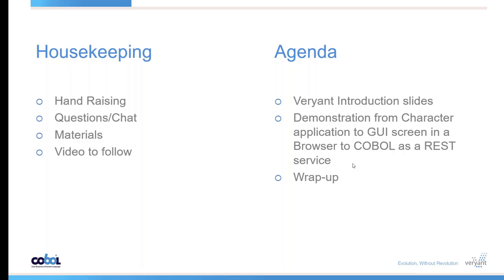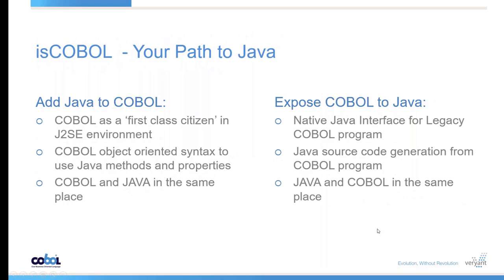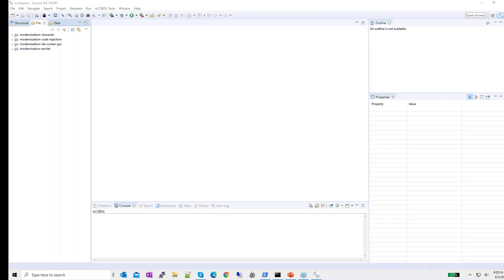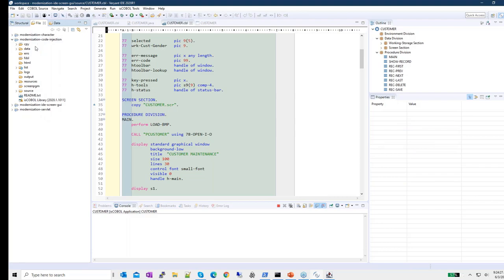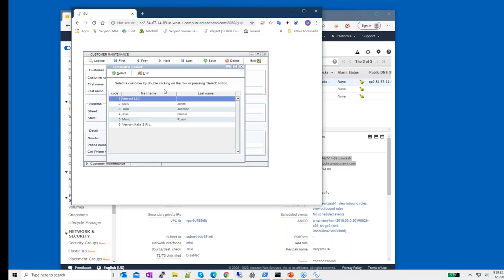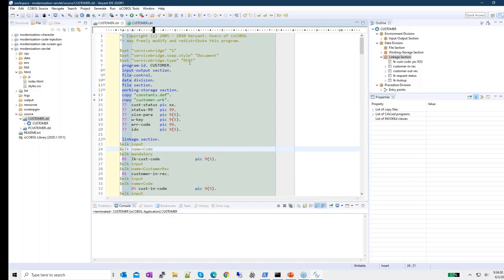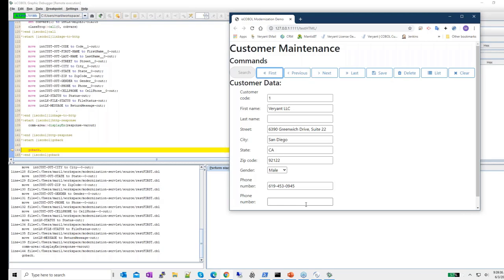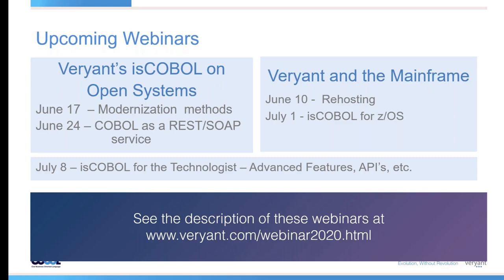Veryant Intro Modernization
First of a series of 6 Webinars in 2020; Alternatives with COBOL. This introductory Webinar will discuss Veryant and it's products, and includes a demonstration of a simple application modernized and run in the cloud.